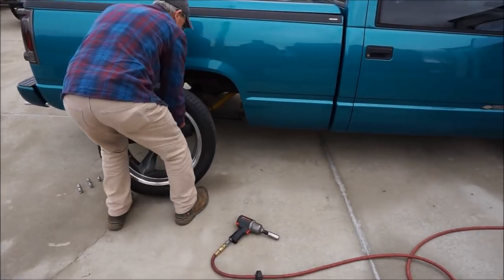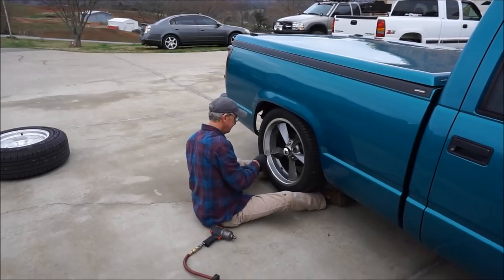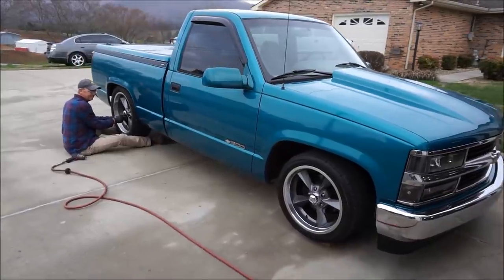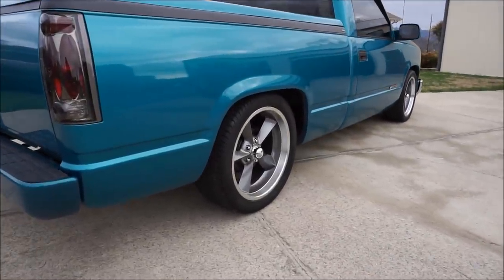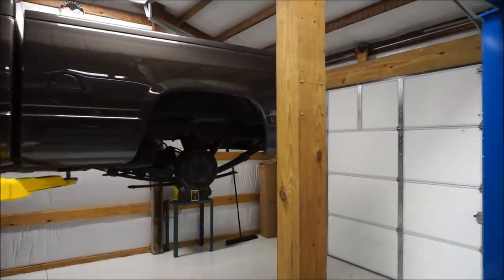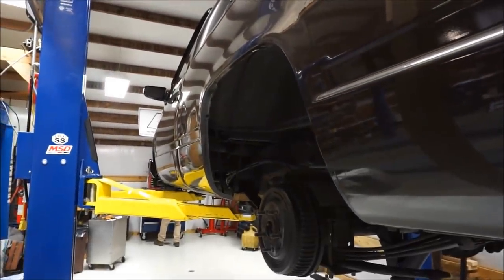NEW SETUP FOR THE MUSCLE TRUCK ! + 95 SILVERADO GETS NEW WHEELS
This week i wanted to share the big news! I have a whole new wheel tire setup coming for the truck. So its out with the old and in with the new! The 95 also gets a new setup ! NEXT EPISODE HAS ALOT OF CONTENT!